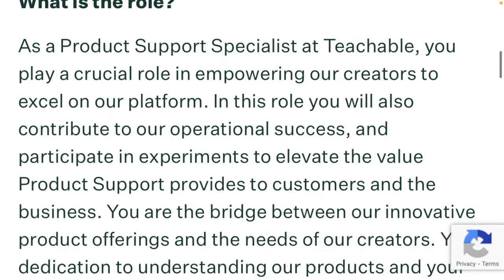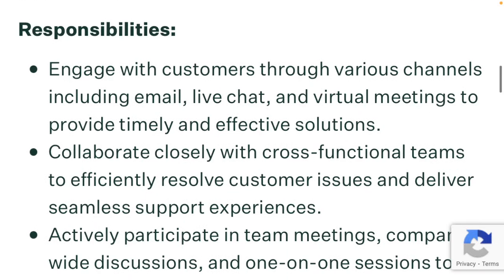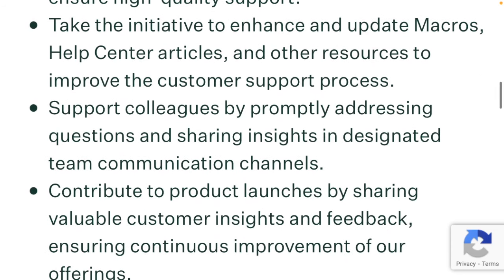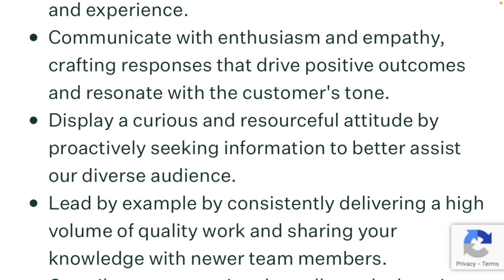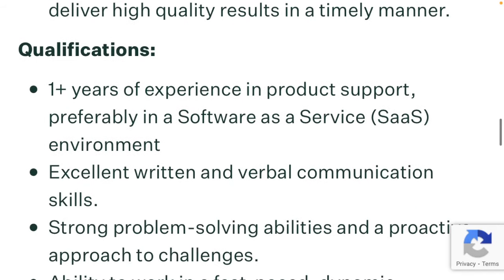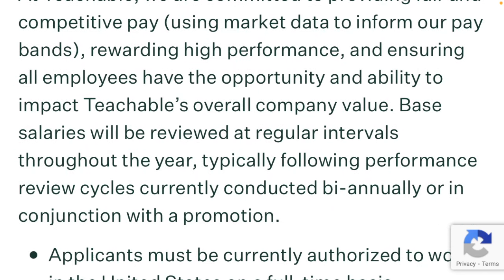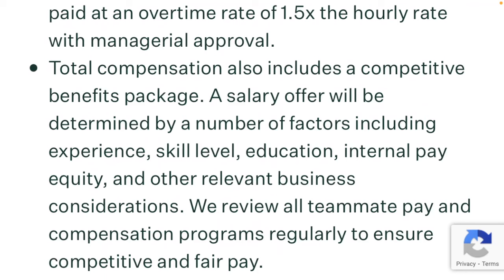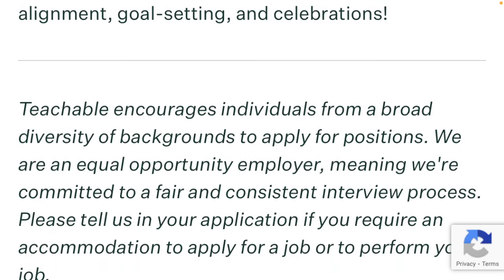$27 PER HOUR! ANSWER CHAT FROM HOME | REMOTE WORK FROM HOME 2024!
Today, I have a fully remote work from home job paying up to $27 per hour, answering chat from home. Good luck! Russ

🌟 Get notified of fresh remote jobs leads and uploads to your inbox immediately, join our email list today

⬇️ Instructions to Apply ⬇️
(go to Daily Job Leads tab and search each job by Company Name)

🌟PLEASE NOTE: These job postings can expire at any time due to the quota of applicants being filled.